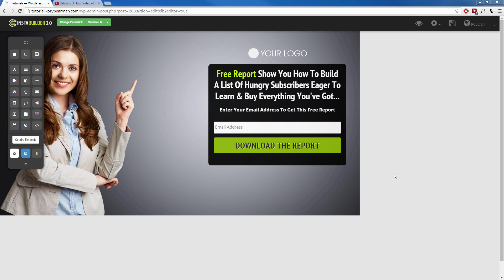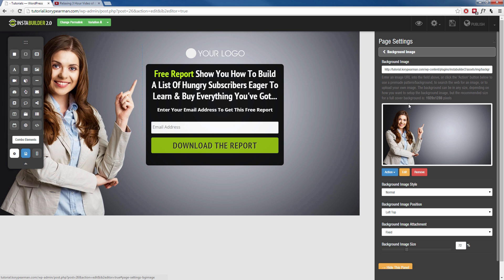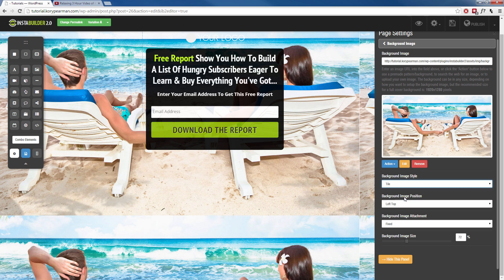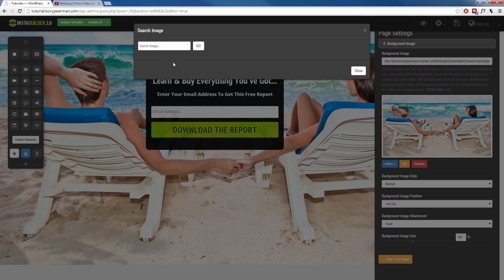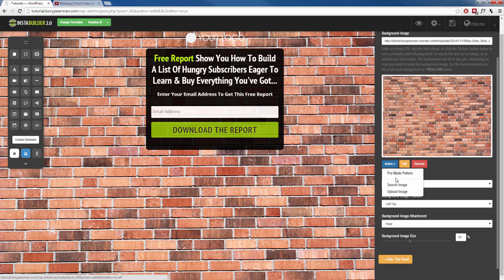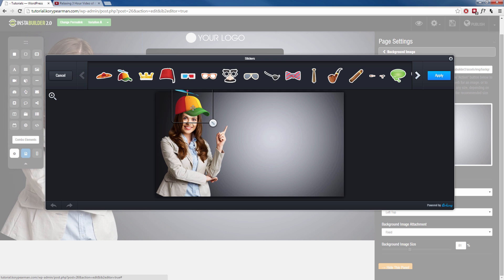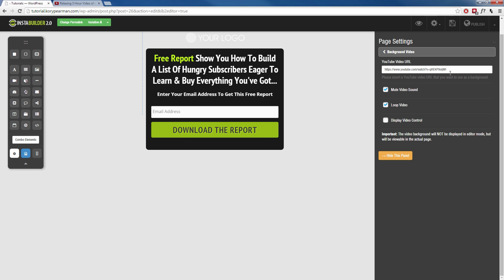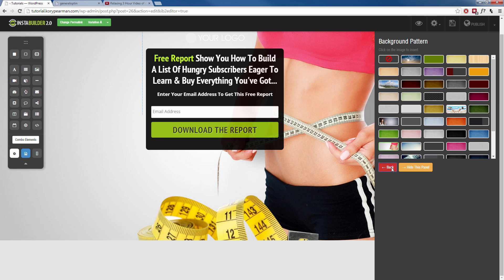InstaBuilder 2.0 | How To Change/Edit Your Background‏